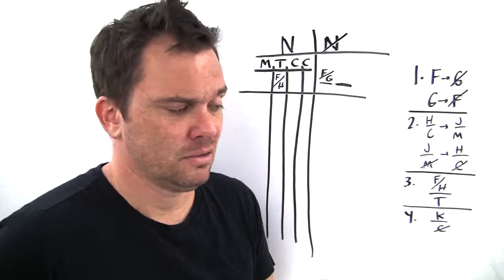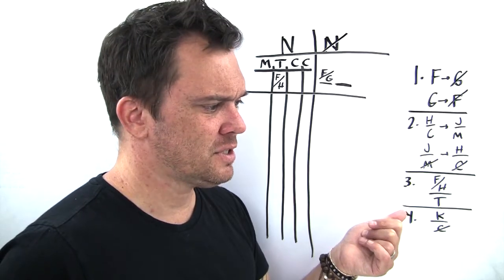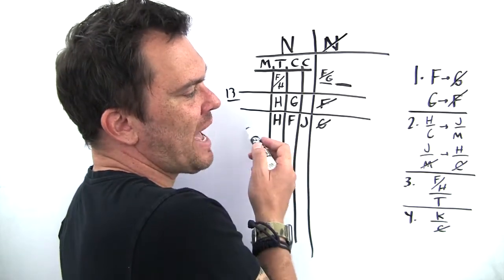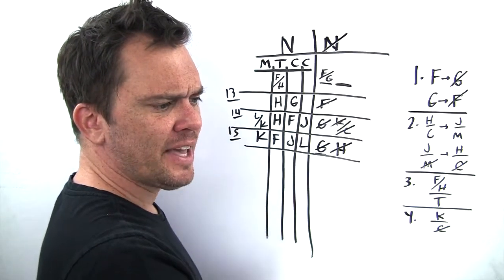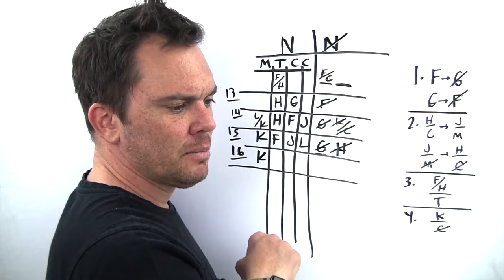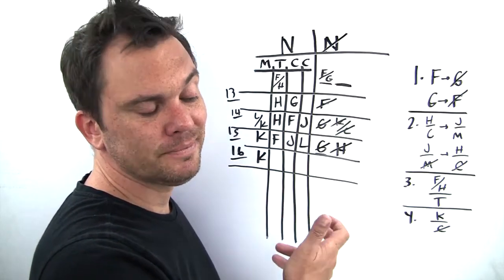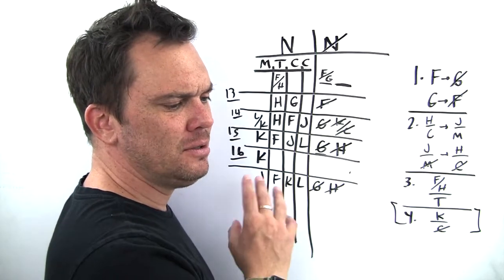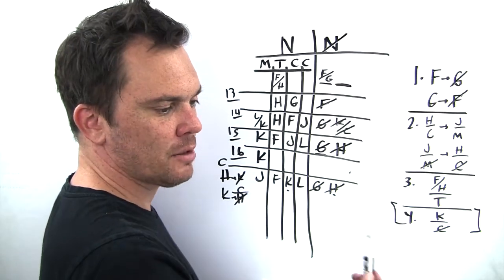PrepTest 84, Section 4, Game 3, LSAT Prep with Dave Hall of Velocity Test Prep